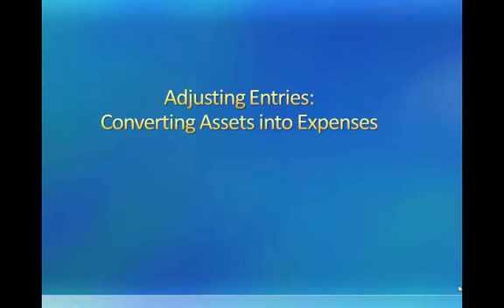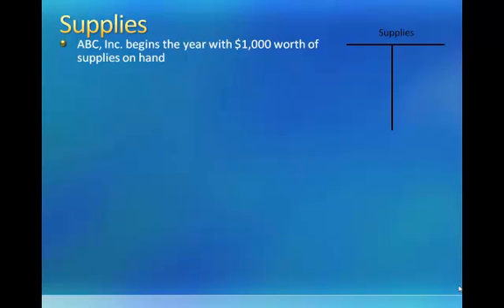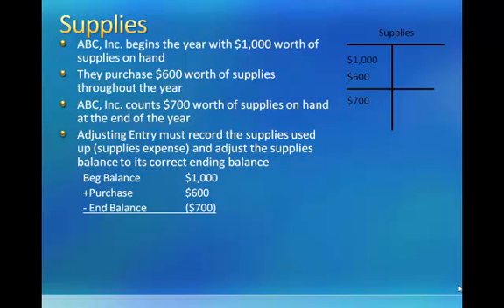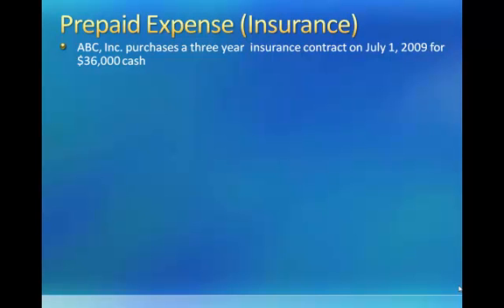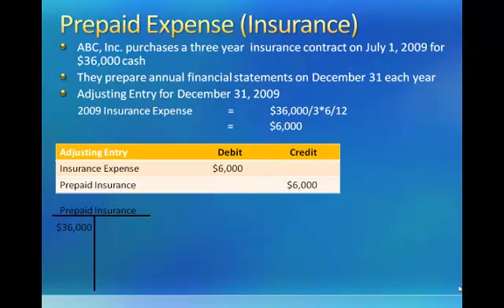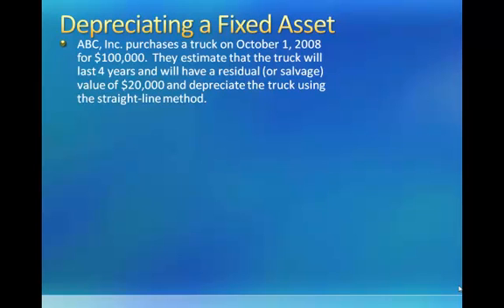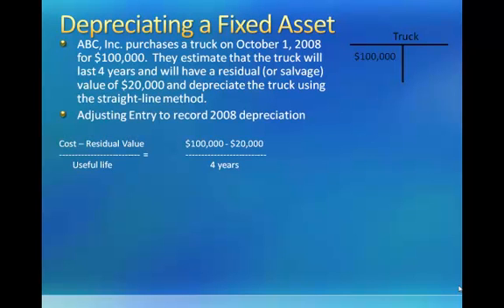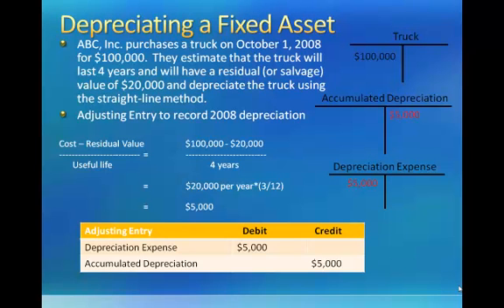4.2 Adjusting Entries